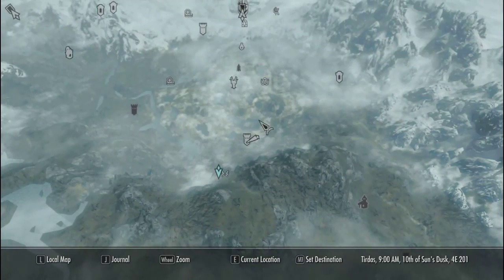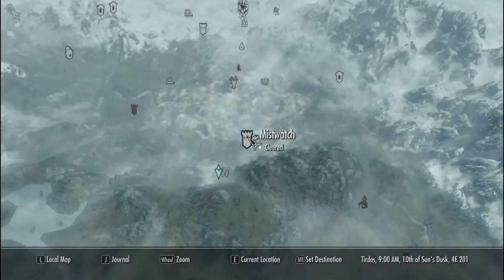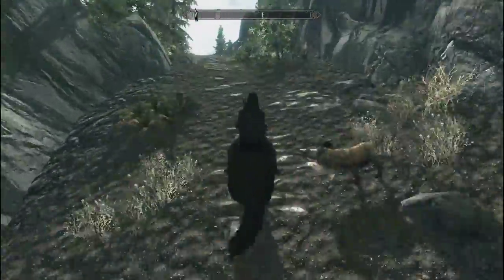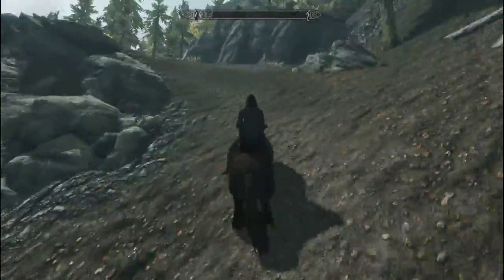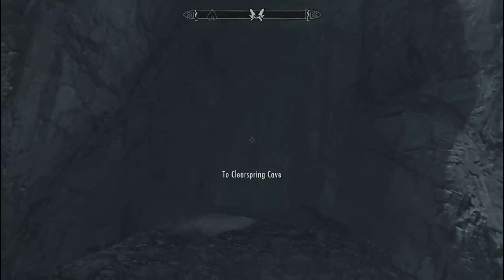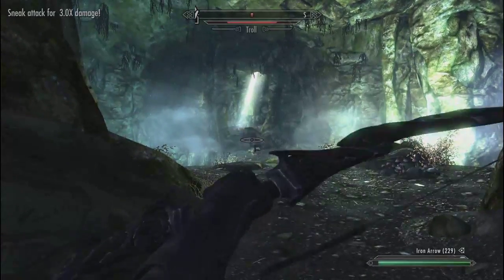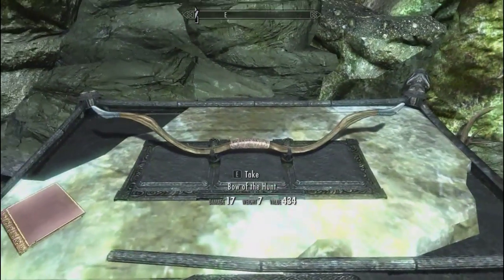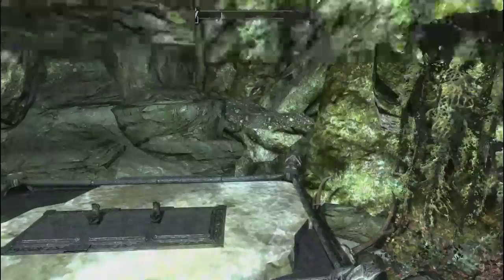Skyrim - Bow of the Hunt Guide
Shows where to find unique weapon Bow of the Hunt.